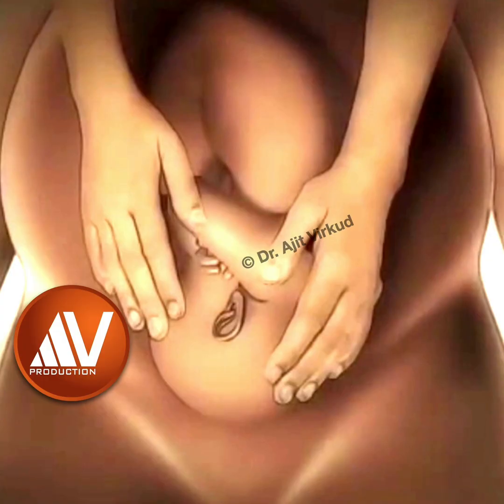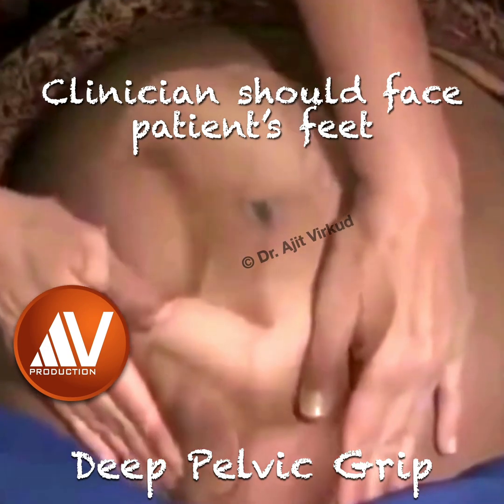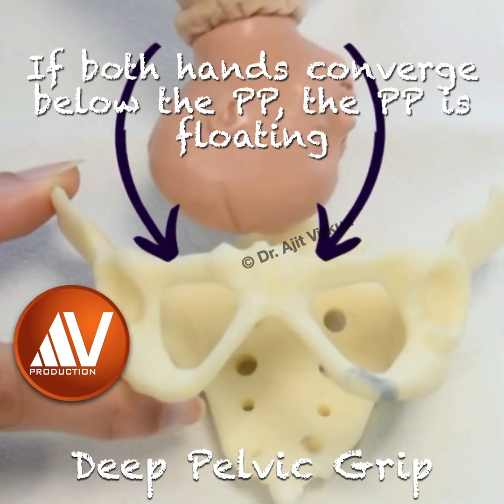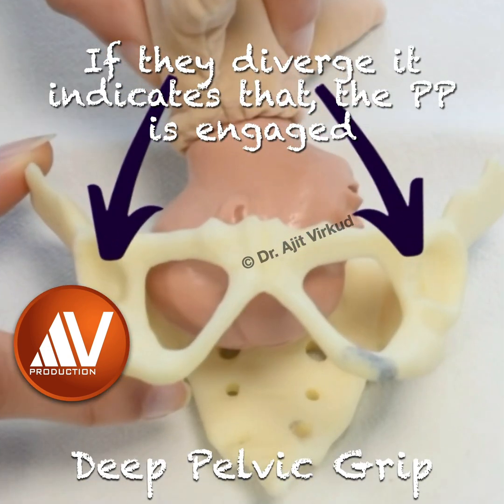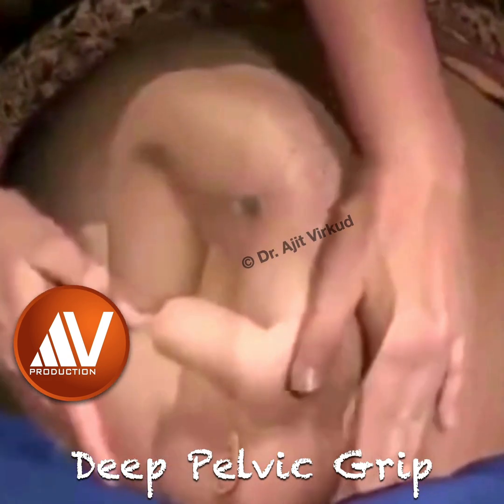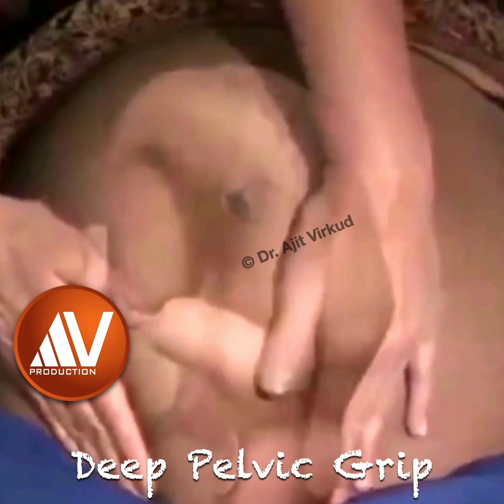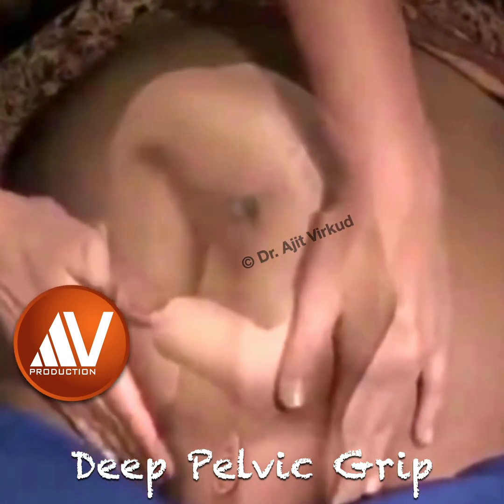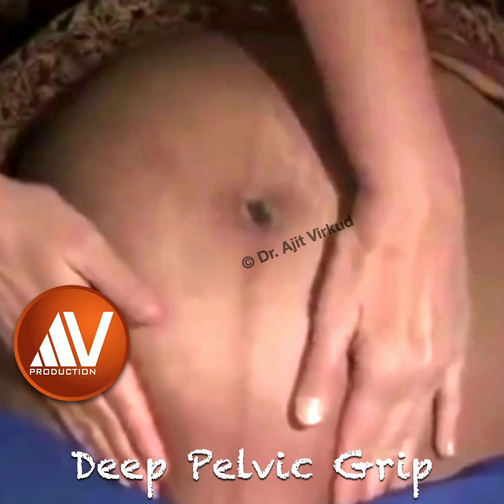Fourth Leopald Manoeuvre Deep Pelvic Grip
This video demonstrates the fourth i.e. the last of the four Leopald's manoeuvres.